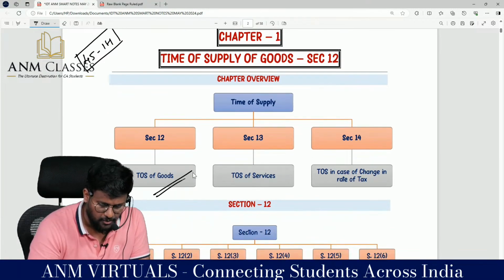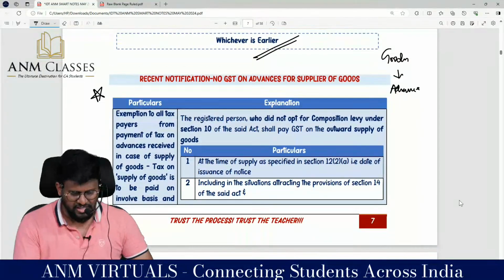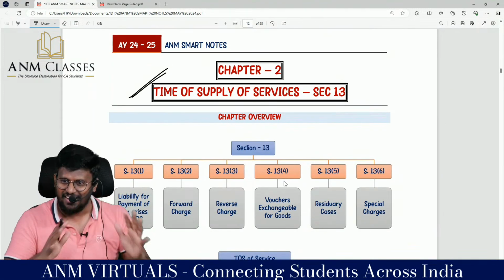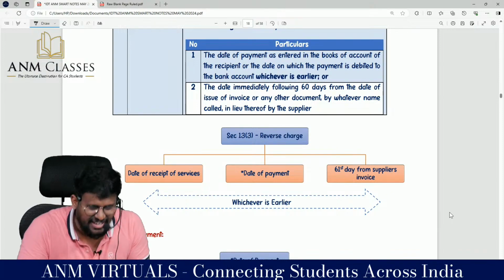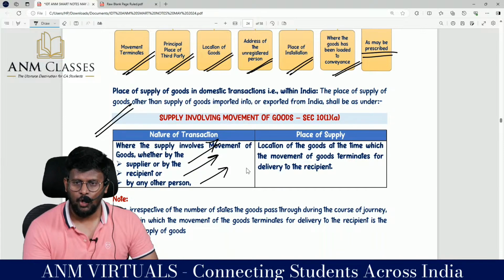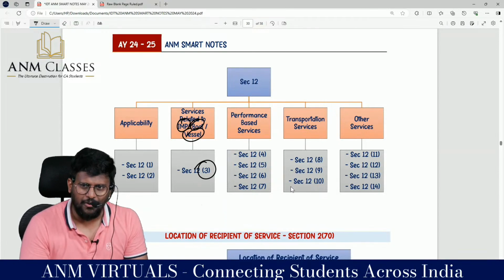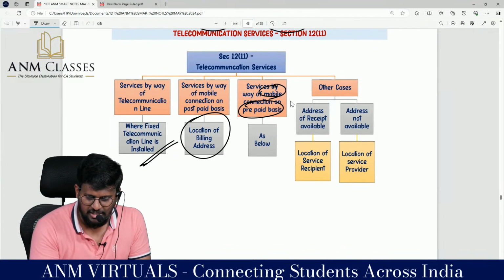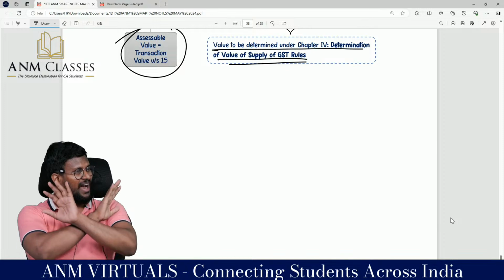Indirect tax - Marathon - May 2024